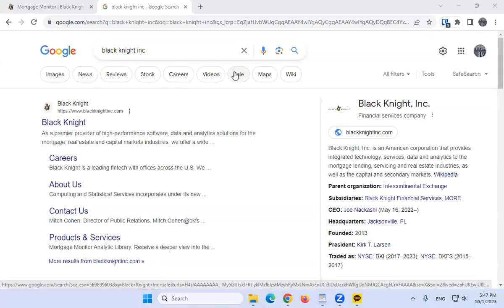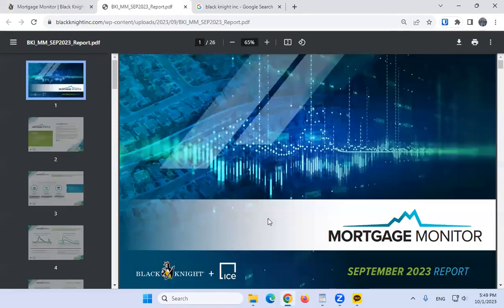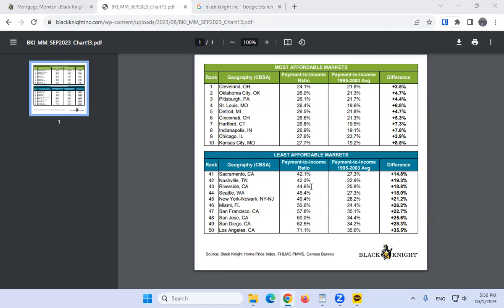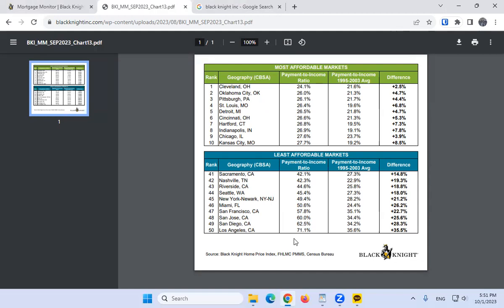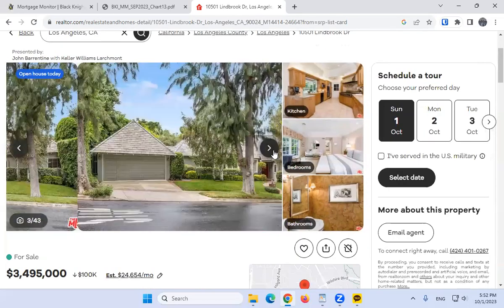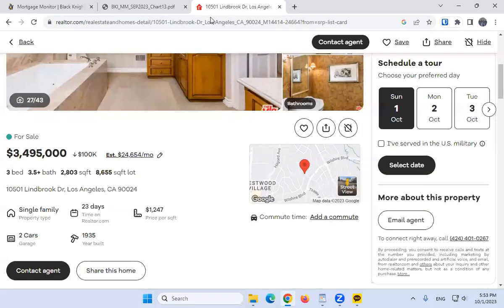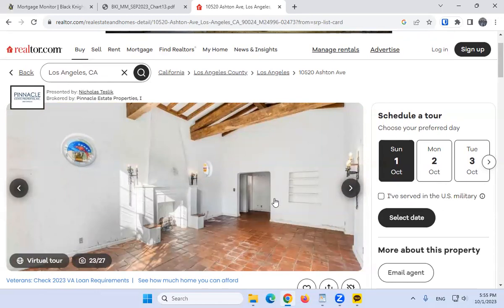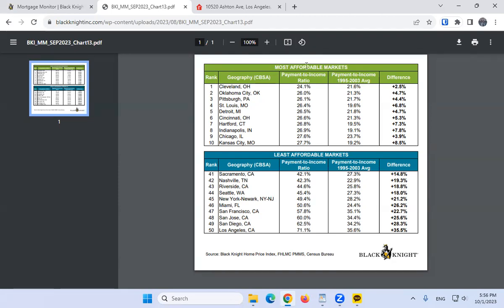INSANITY! Los Angeles Homebuyers spend 70% of their Paycheck on the Mortgage!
Can you believe it?  Los Angeles is a crazy place where on average, homebuyers spend 70% of their paycheck on the mortgage!